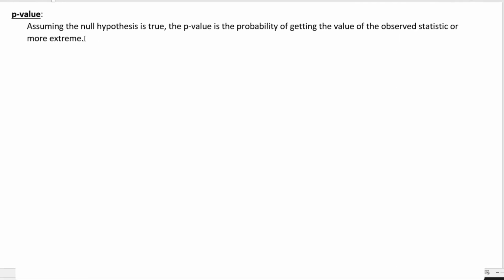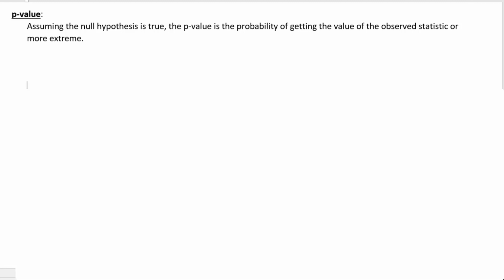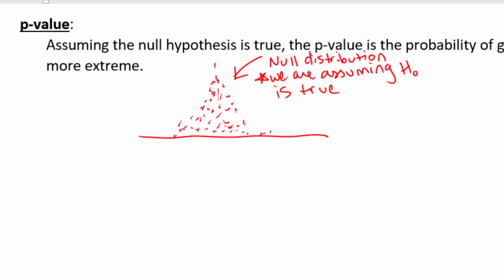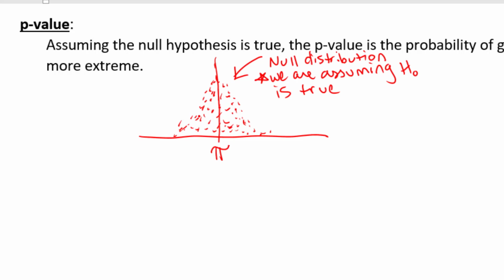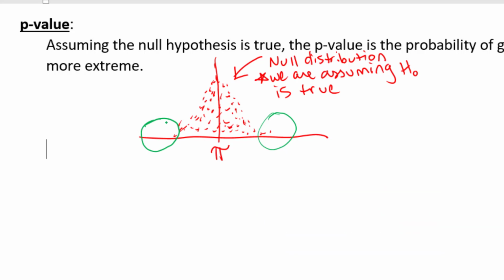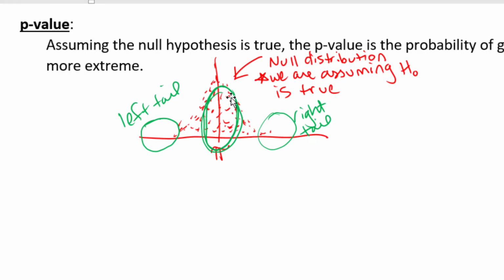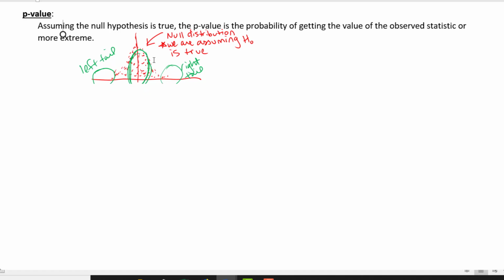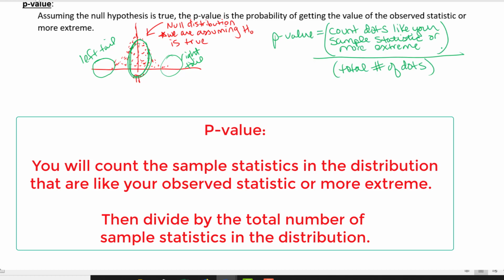Brief ntro to p-value